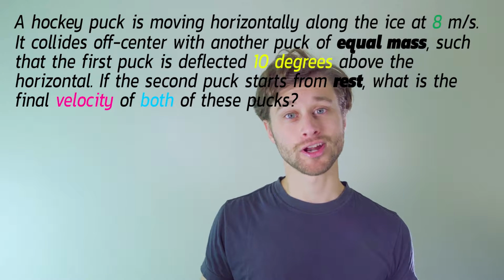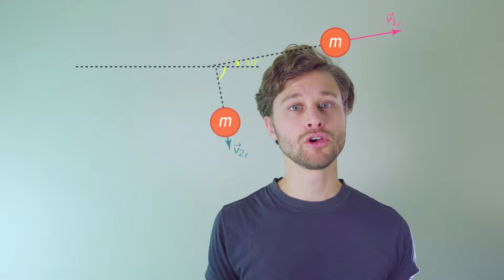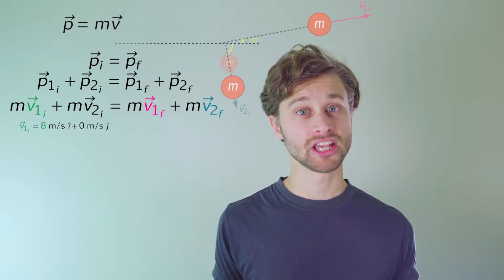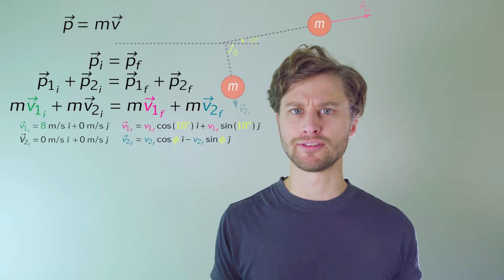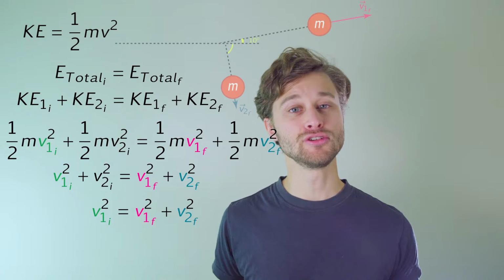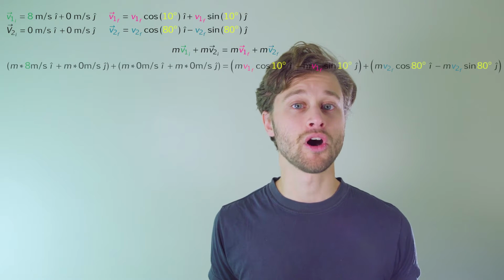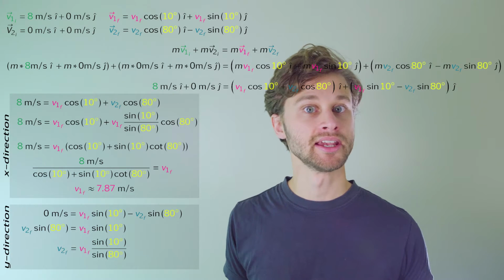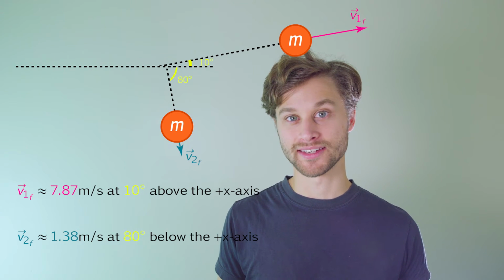Let's Solve: Collisions! - Physics Problem Solving Step-by-Step | How'd You Get That?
Let's solve a problem together! Collisions center around the conservation of momentum and energy. But how do you actually set up and solve a problem like that?